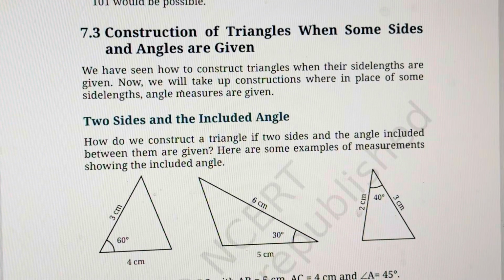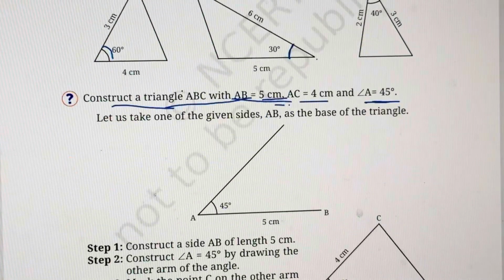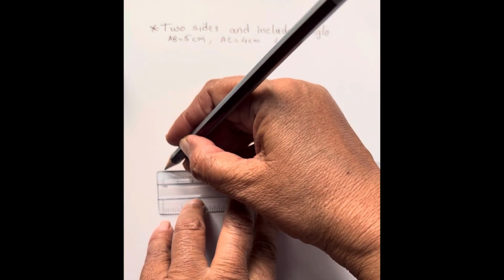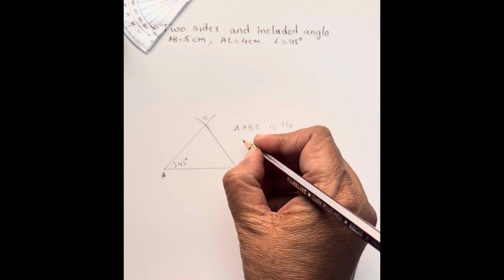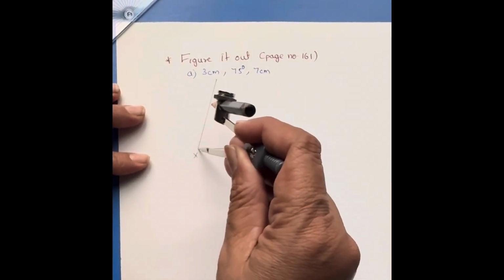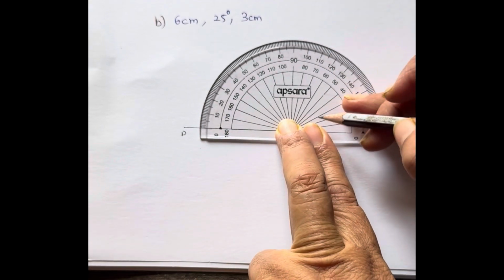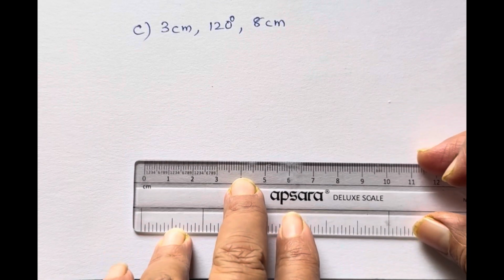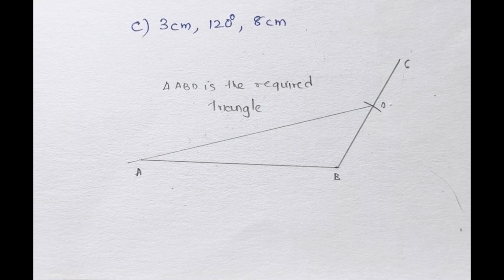Class 7- Chapter 7- A Tale of Three Intersecting Lines-Ganitha Prakash-New NCERT Textbook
Chapter 7- A Tale of Three Intersecting Lines- two sides & included angle - construction- figure it out-160 & 161

a tale of three intersecting Lines
construction of triangles
SAS theorem